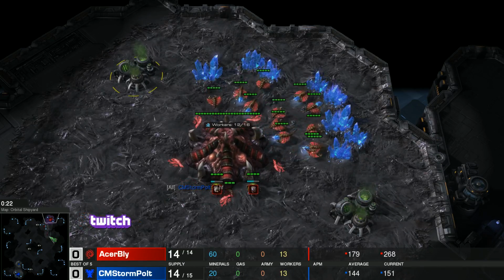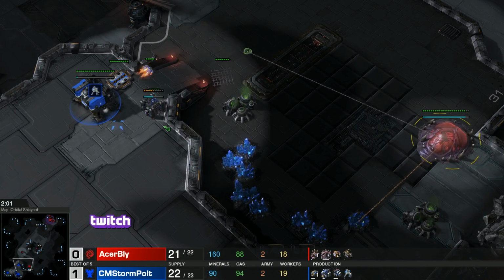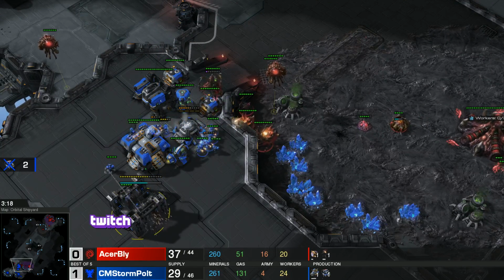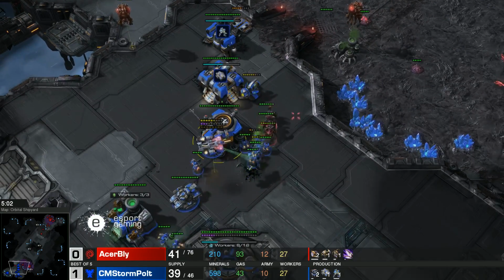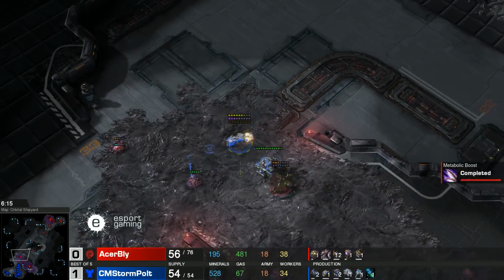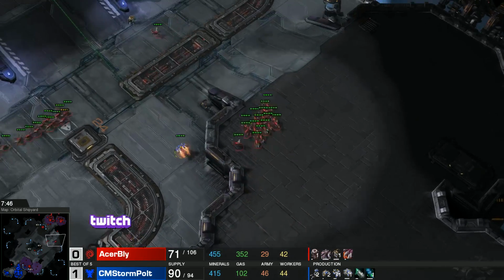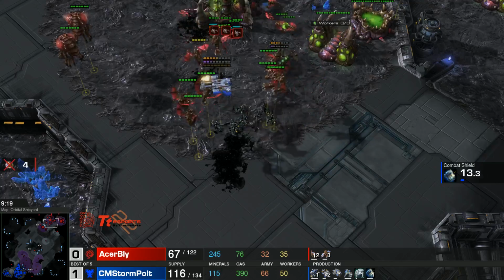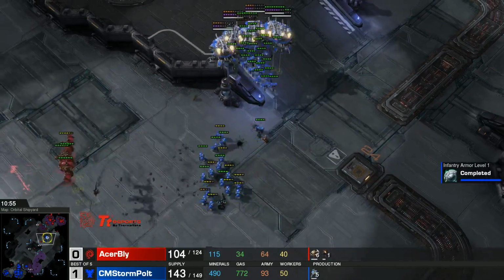Kings of the Craft - Ro8 - Bly vs Polt - Game 2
Kings of the Craft is a $2,000 16-player invitational, hosted by ROOT Gaming and sponsored

Support ROOT Gaming by purchasing one of our team jerseys